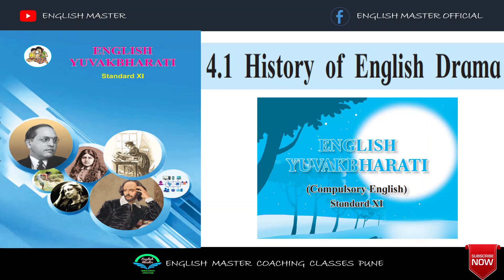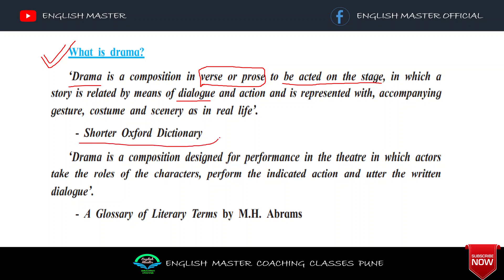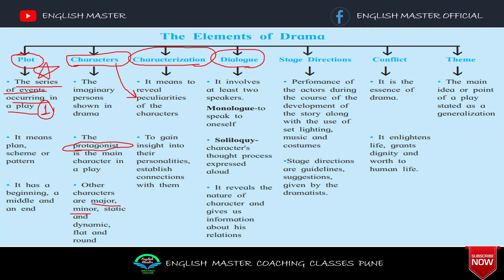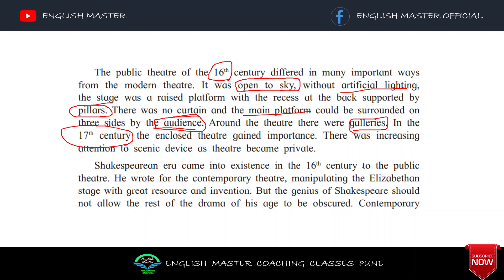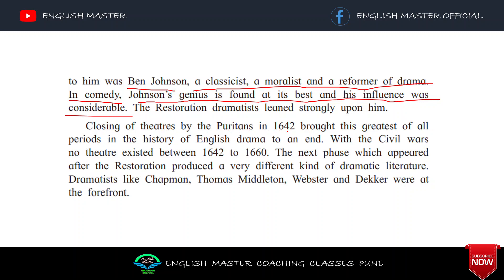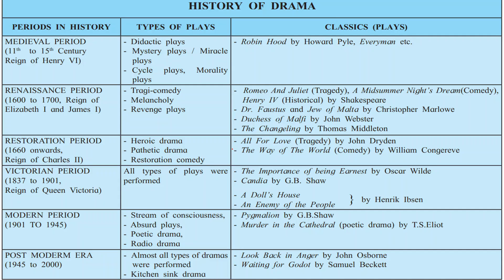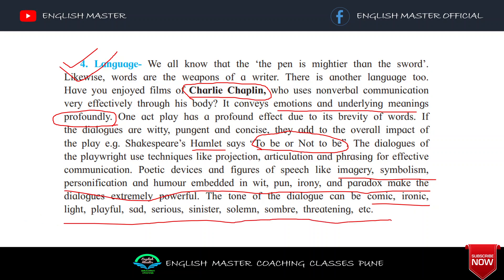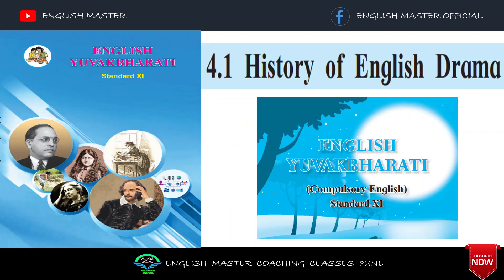4.1 History of English Drama - Class 11 - Unit No.4 - Drama Explanation in Hindi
3. (A) A Midsummer Night's Dream
    (B) An Enemy of the People -

Dear Students,
Please do watch all lectures...All Lectures are well explained and this will help you to score more in your Class 11 Exams.
Thanks & Regards,
Prof. Neeta Fulchand Gaikwad
M.A. B. Ed (English)